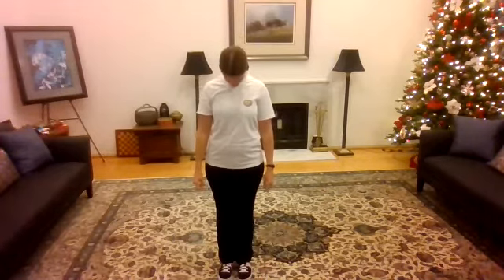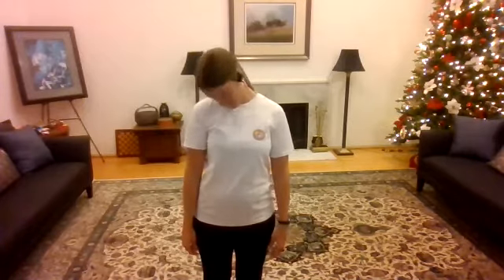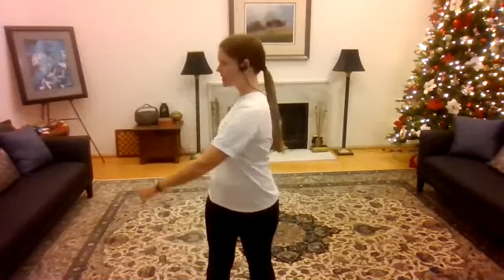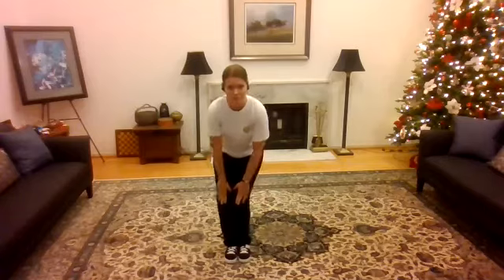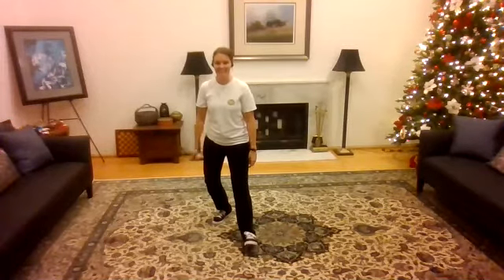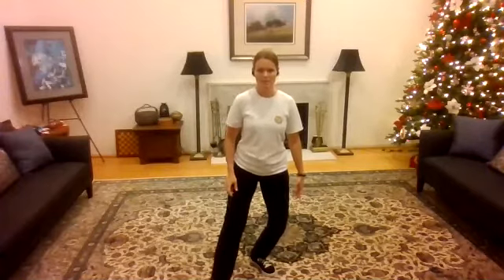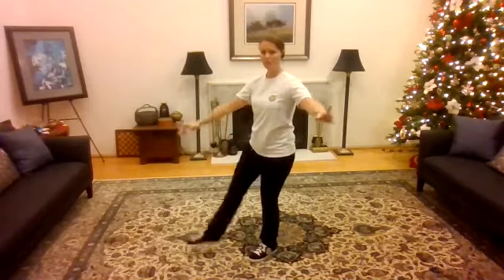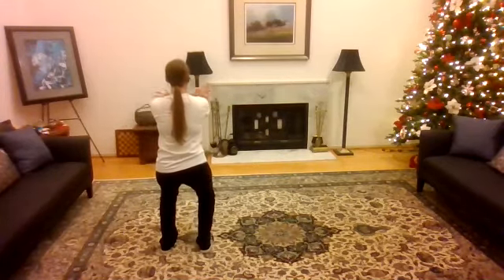12/17/20 WED Sec 2 Cheryl